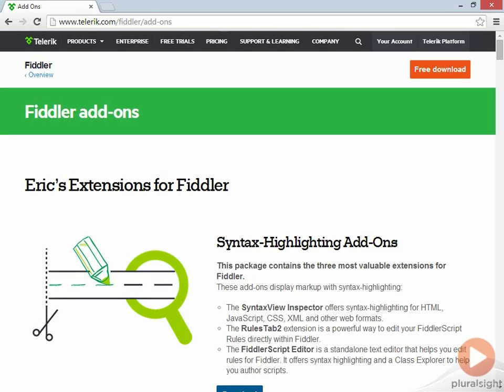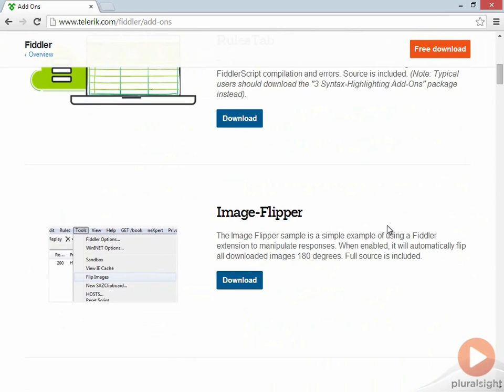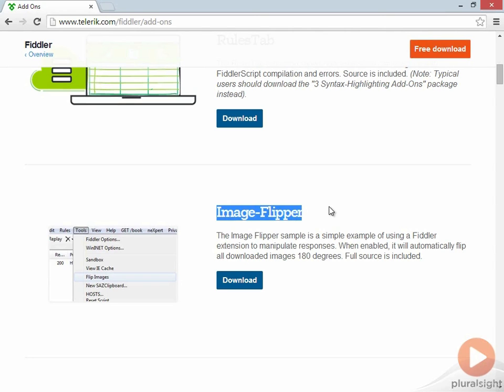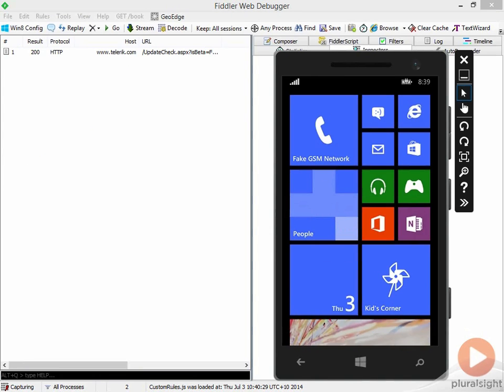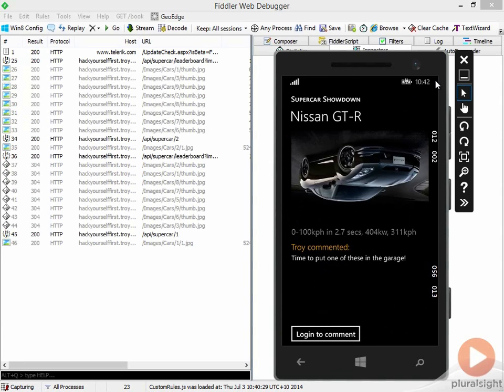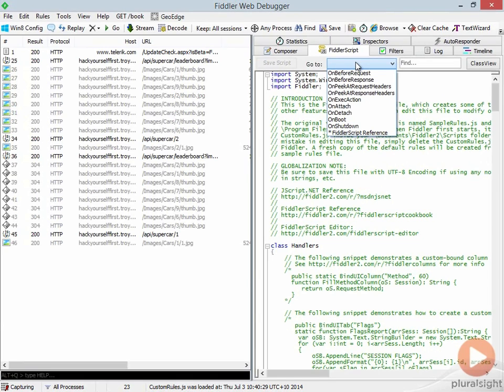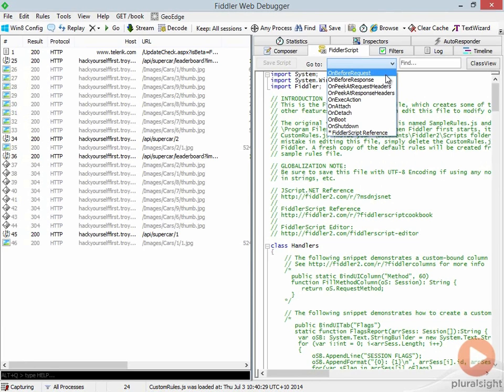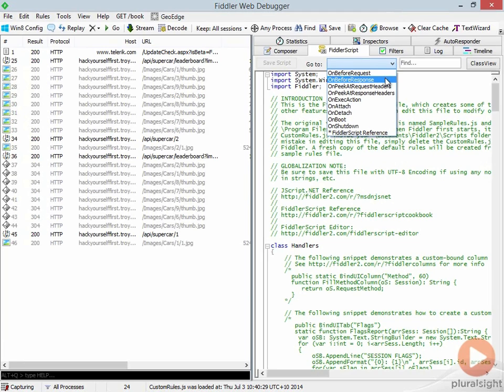0403 Modifying Web Traffic in Fiddler